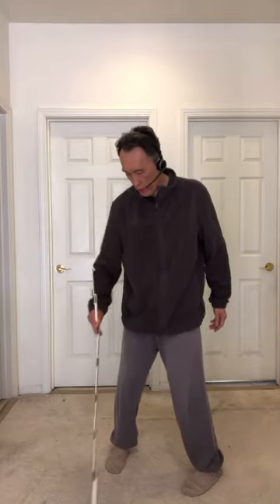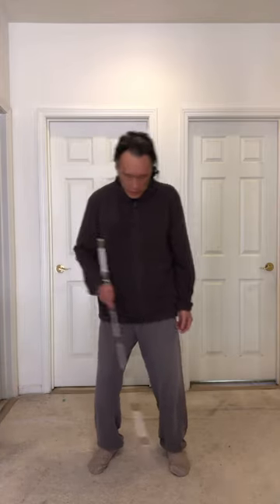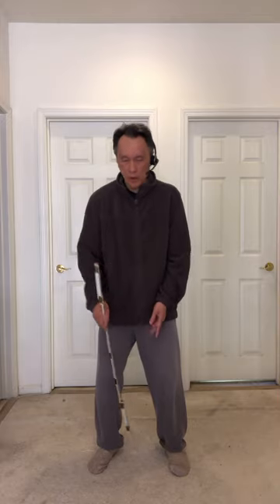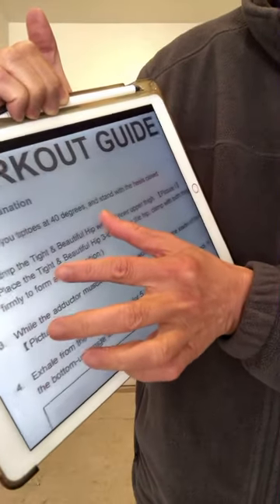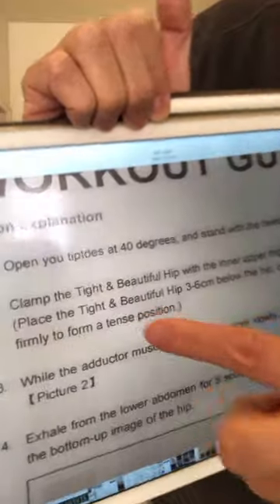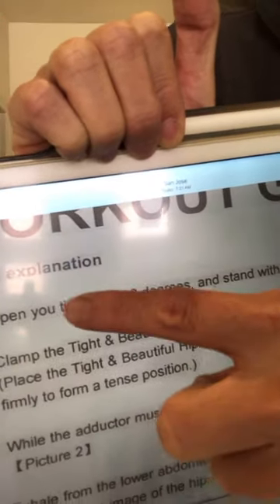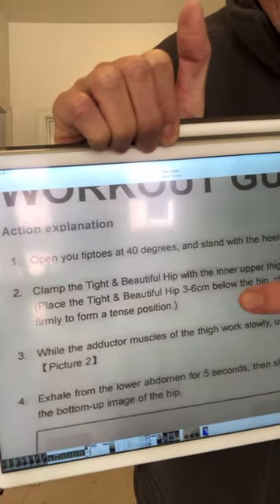The proper Wing Chun stance which can breath and function properly